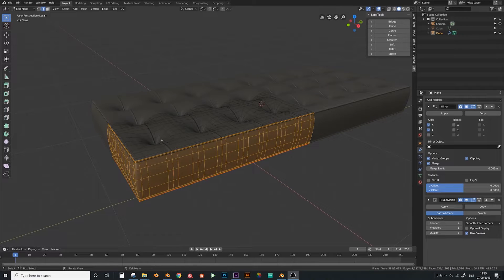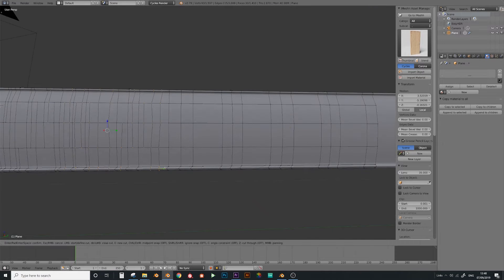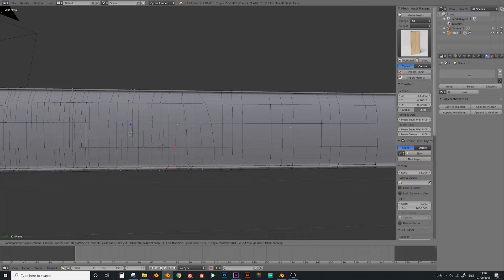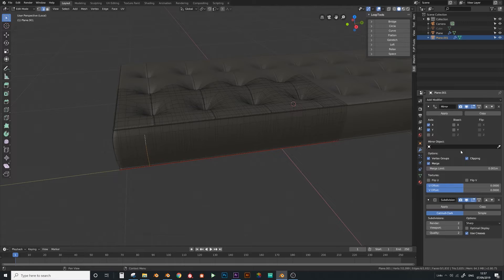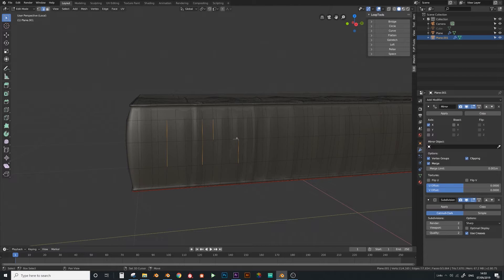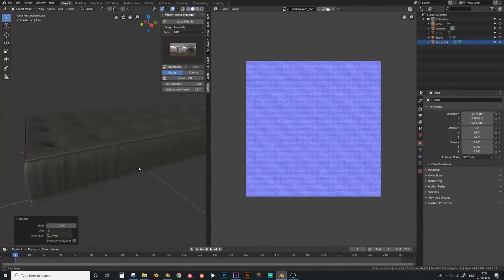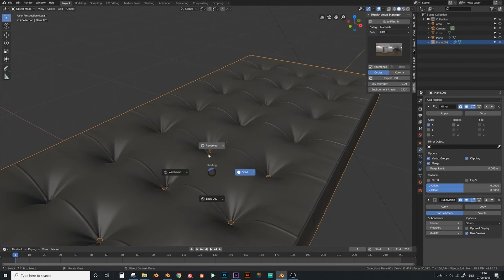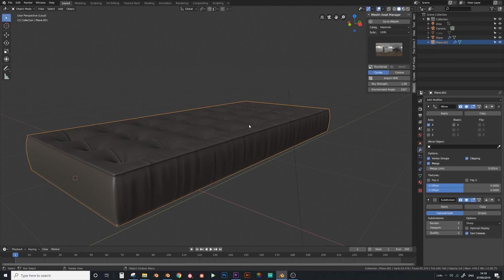Blender 2.8 Pro Sofa Modeling Guide - Part 2 Wrinkles and creases tutorial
In this guide we will be adding simple wrinkles and creases in the most efficient way possible.